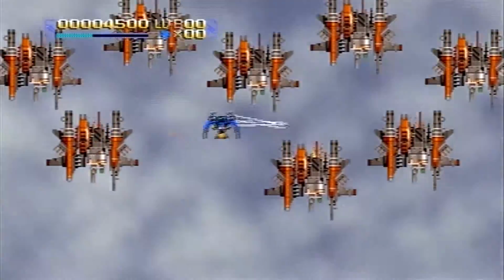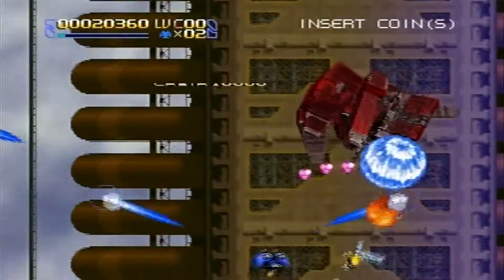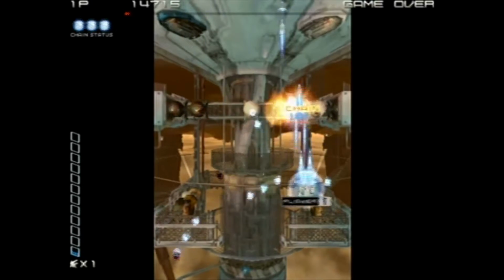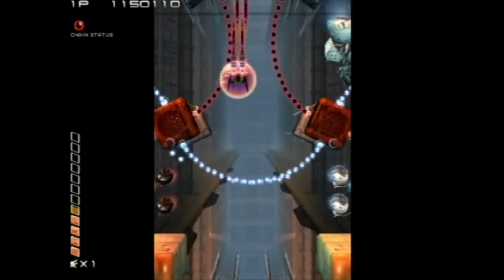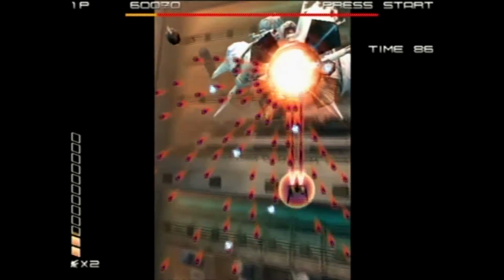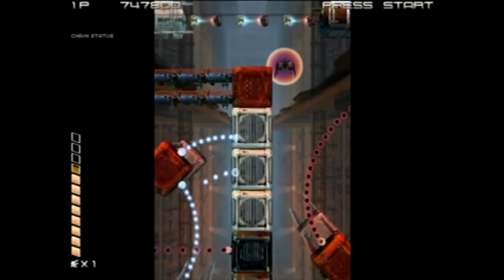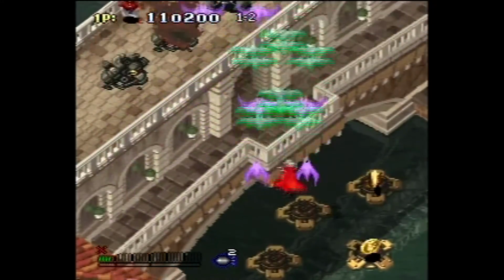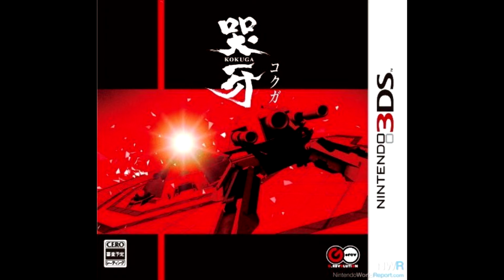Radiant Silvergun&Ikaruga, Treasure's masterpieces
In this new series, I take a closer look at a well designed/classic game and try to analyze the design rather than do a "is it good/worth playing?" review.
The voice over changes in few spots because I asked Hadriex to do retakes on a few lines. There's also a bit of background noise that I couldn't get rid of, sorry about that.